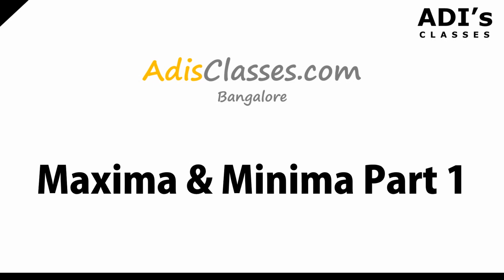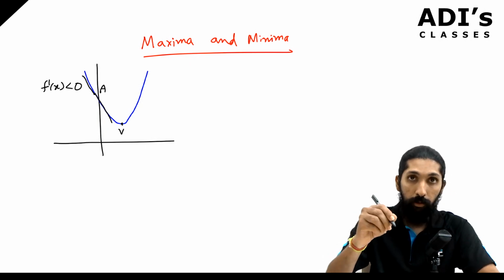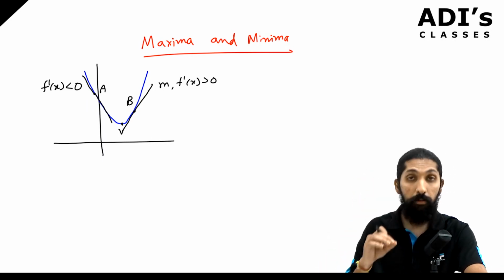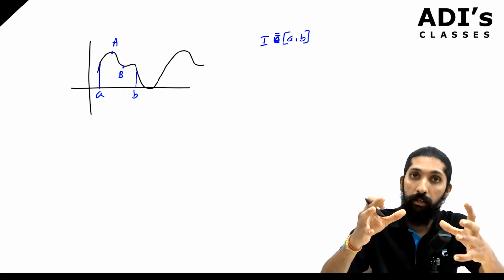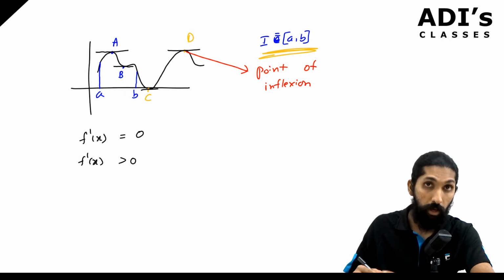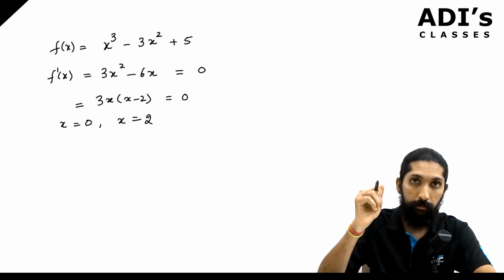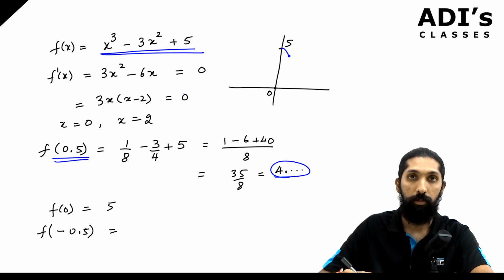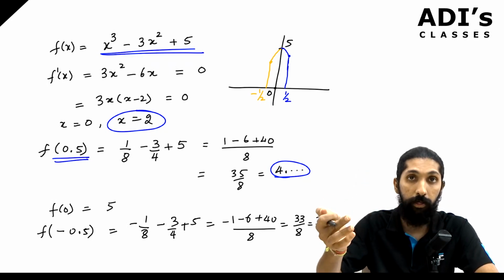Maxima & Minima Part 1 | Application of Derivatives | Math Class 12 | CBSE and PUC - ADIs Classes